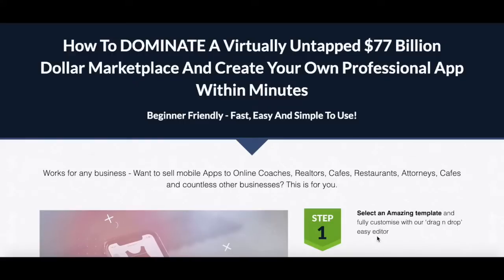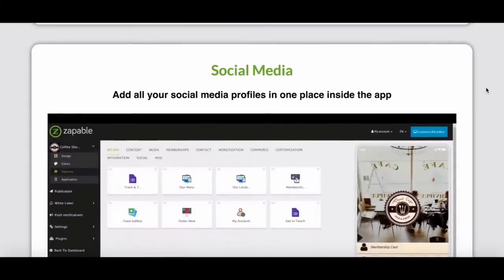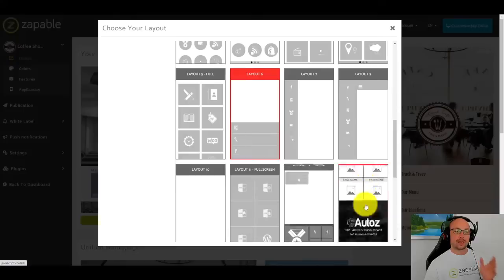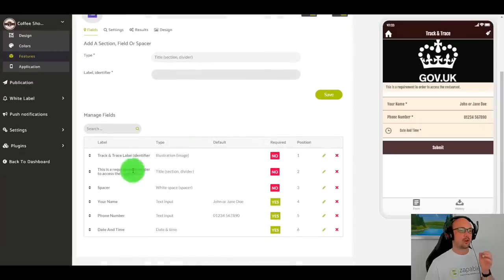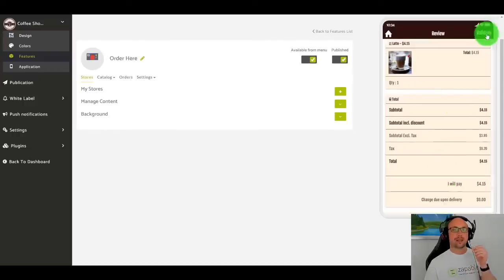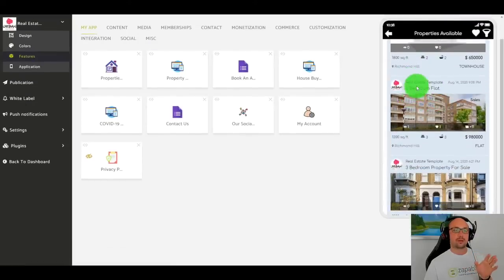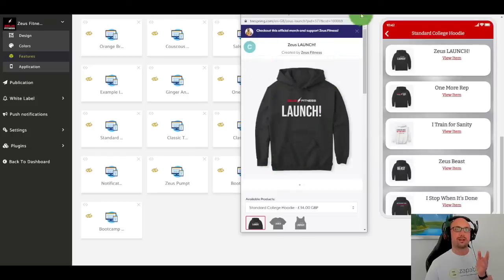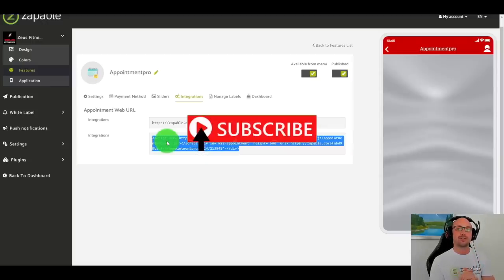Zapable Review | Create Professional Apps Within Minutes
If you're a small business owner, Zapable might be the right tool for you. These can be for a limited time or a specific period. It also allows you to fully customize your promotion. There are many ways you can make a promotion work for your business, and Zapable will make this process easier.

If you love finding tools that will help you take your business to the next level, you're going to love these resources.

Our goal is to help you make the best purchasing decisions. However, the views and opinions expressed are ours only. As always, you should do your own due diligence to verify any claims, results, and statistics before making any kind of purchase.